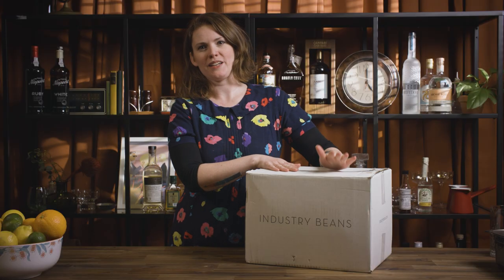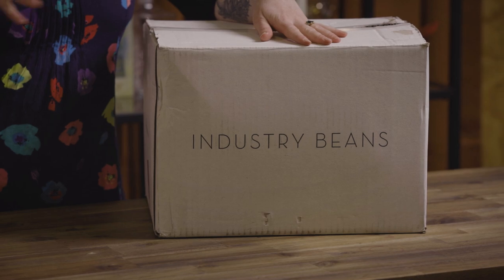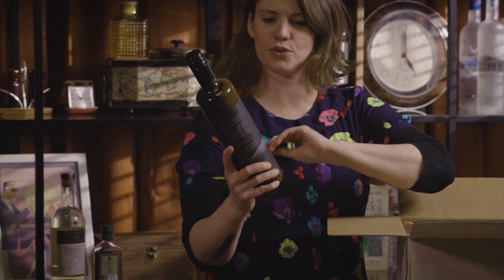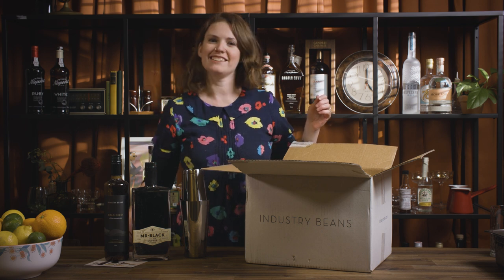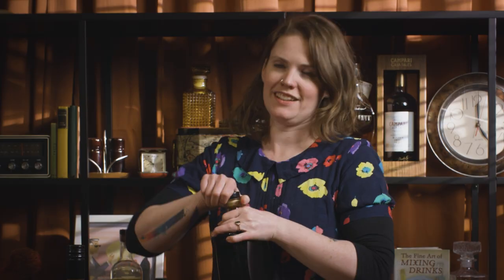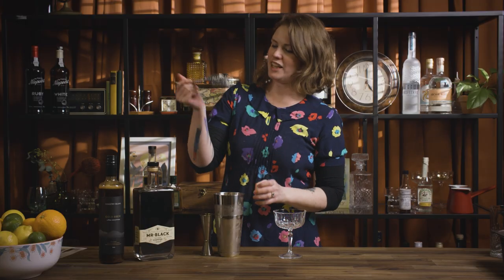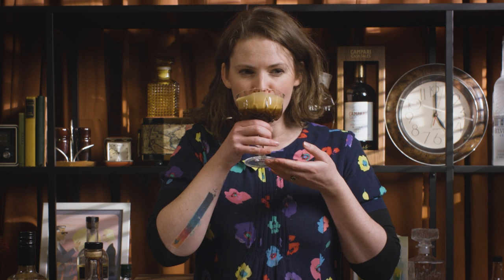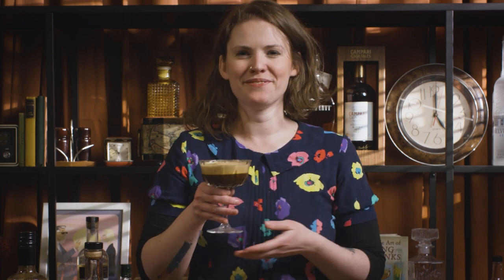Is this the Ultimate Espresso Martini?! Let's Unbox and find out!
Watch me unbox and try out a new Espresso Martini recipe...it's my favourite so I'm holding it to a high standard!
Thank you to @MrBlackSpirits and Industry Beans for this delicious treat.